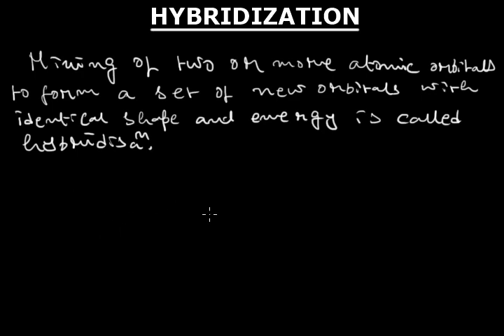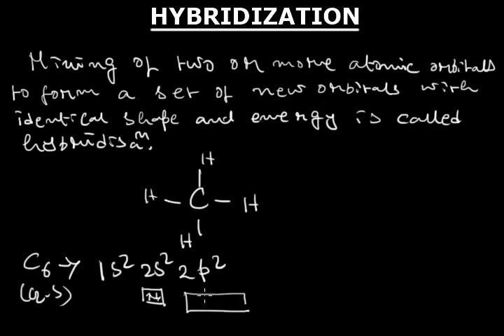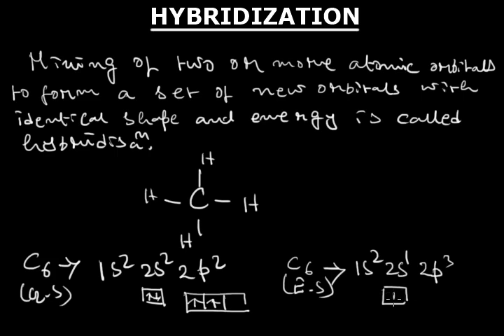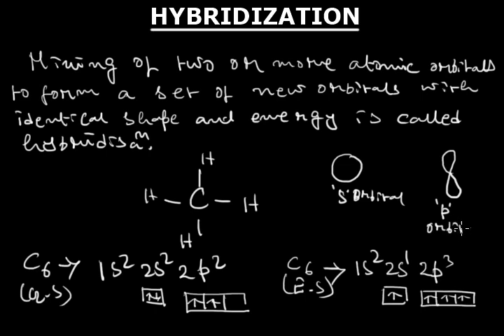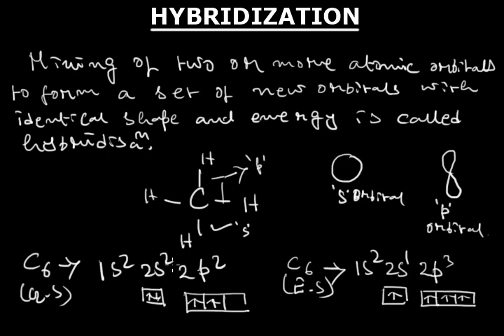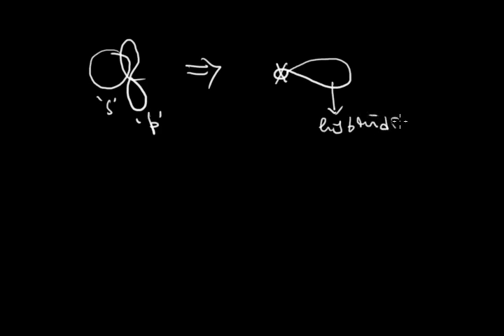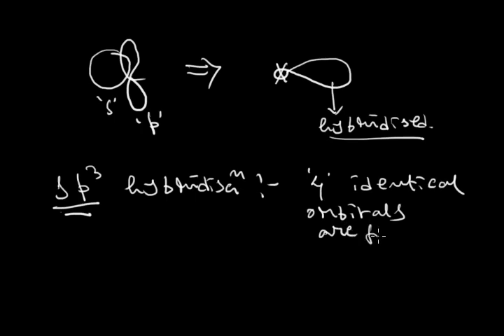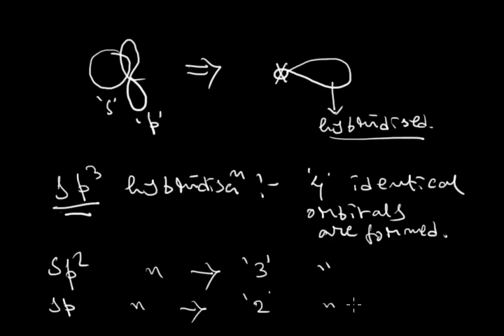Hybridization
Concept of Hybridization through explanation of the formation of set of orbitals of equivalent energy & shape  by mixing two or more atomic orbitals.